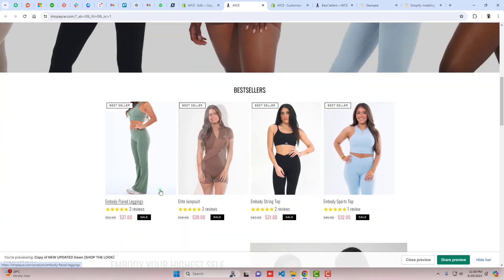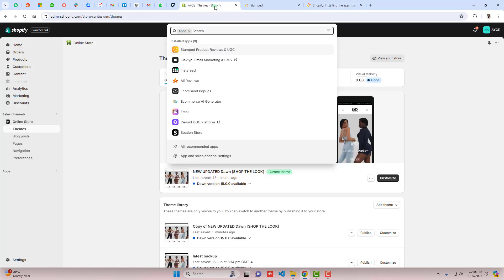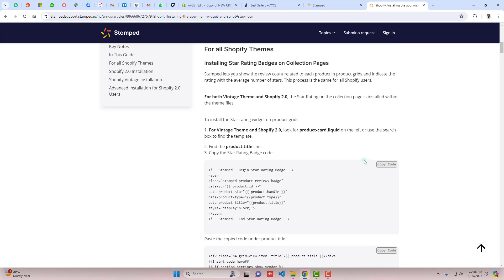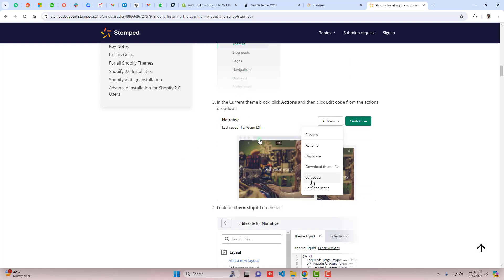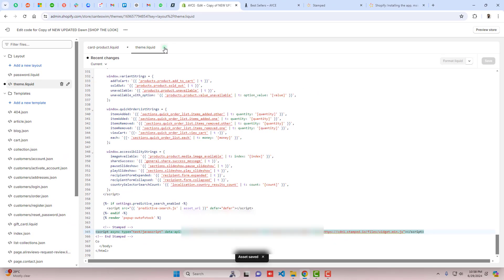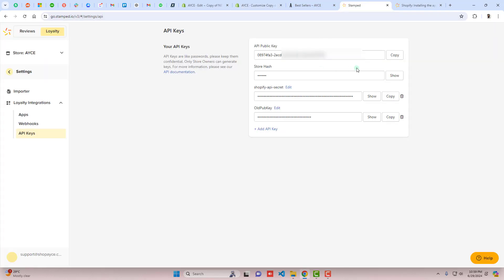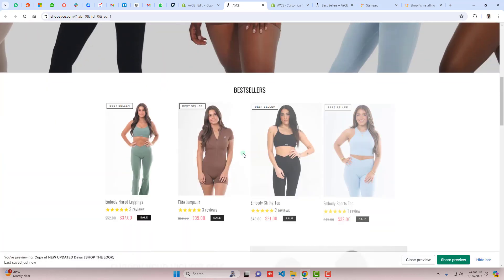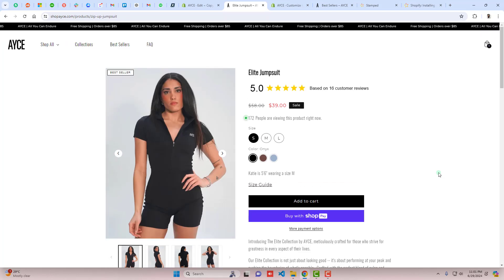How to Integrate Stamped Reviews App in Shopify [2024] Latest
You will easily integrate stamped reviews App in your shopify store with easy steps mentioned in the video.

👋Skype: mohdramzaan112